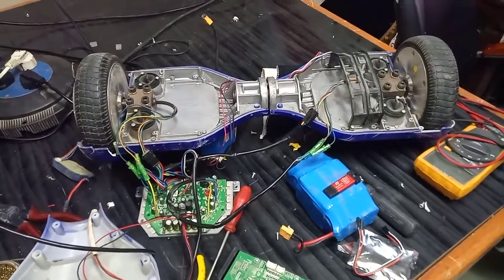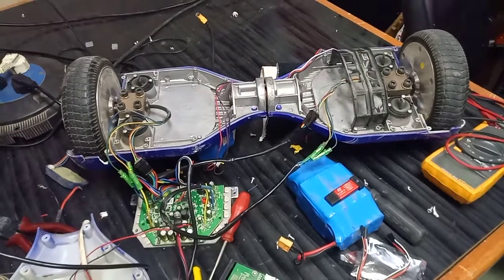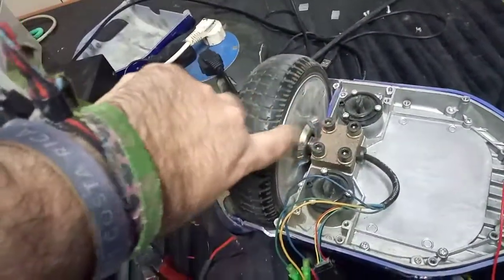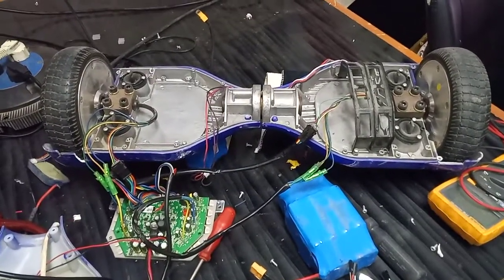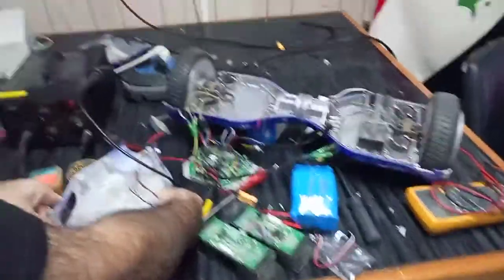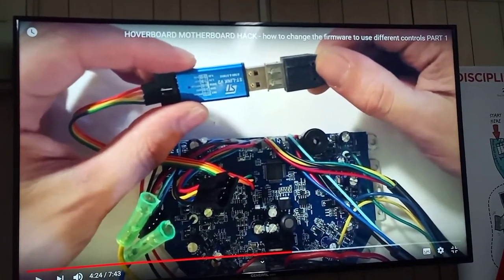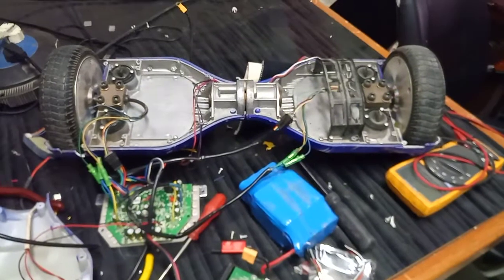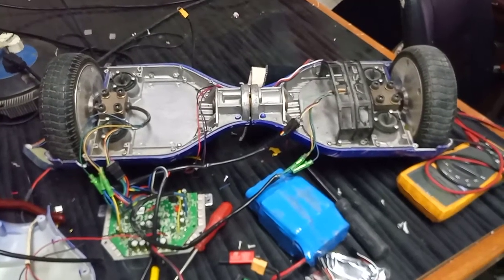Hoverboard firmware hack in Science Camp using ST-Link v2 method from A-Tech channel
The hoverboard motors, Controller,  and battery are widely available and cheap and powerful for making robotics or motion projects. The controller is programmed by the manufacturer to be controlled by gyroscope sensors and needs to reprogram it to work with other inputs like Arduino or analog inputs. In this video, we show hoverboard motors work by 2 potentiometers as analog inputs to control the speed & direction depending on the A-Tech channel method of using ST-Link v2 to reprogram the hoverboard controller.